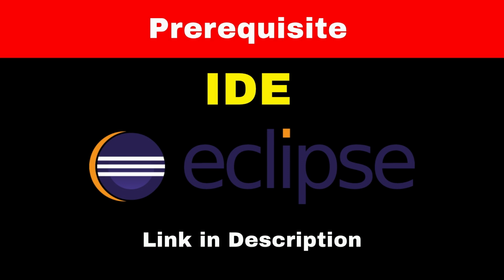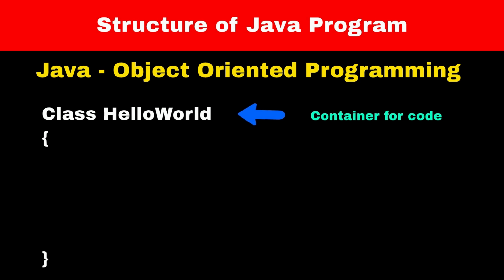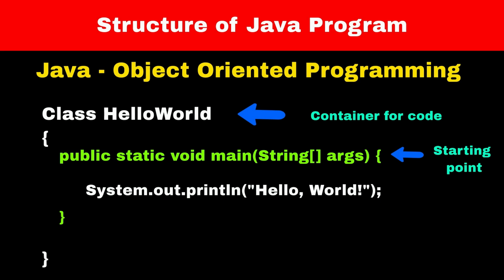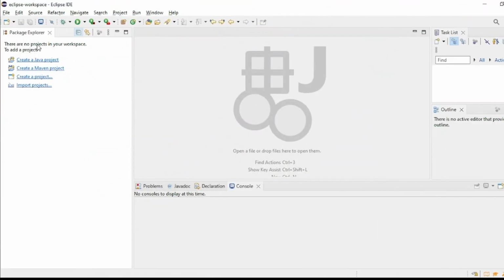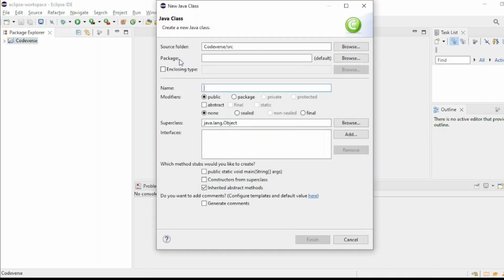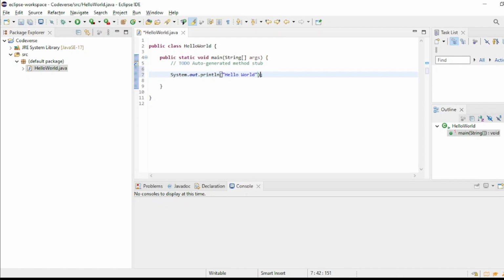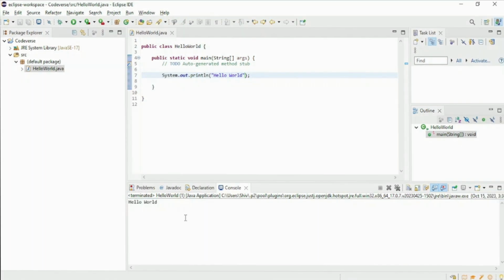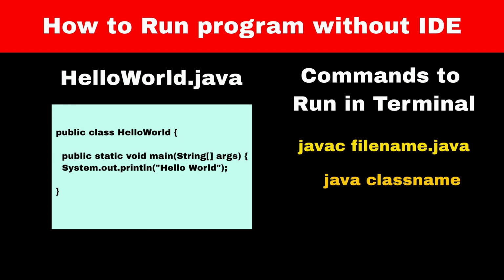How to Write Your First Java Program - Hello World Tutorial for Beginners in an animated fashion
Dive into the world of programming with this fun, animated tutorial on writing your first Java program – "Hello World!" This video is perfect for beginners, offering a step-by-step guide to writing, understanding, and running your first piece of Java code. Our animated approach makes it easy and engaging to grasp key programming concepts.

What you'll learn:

Writing your first "Hello World" Java program
Understanding key Java components: public class, main method, System.out.println
How to compile and run Java code
Basic Java syntax explained with fun animations
This beginner-friendly video breaks down the coding process with clear visuals, making programming concepts easy to understand.